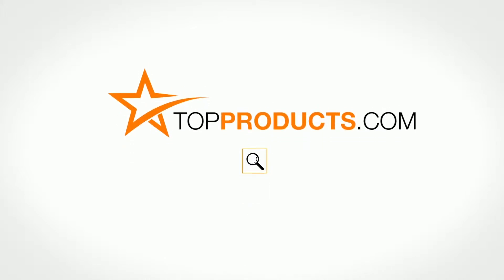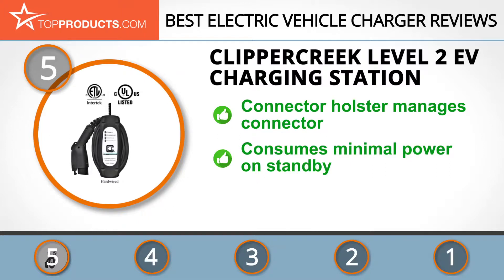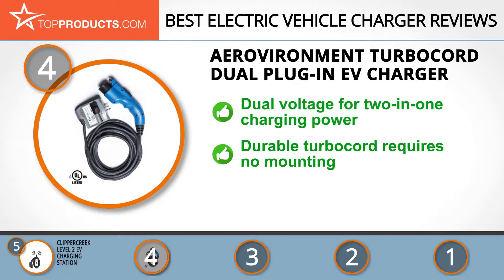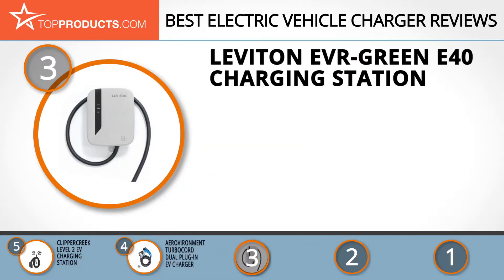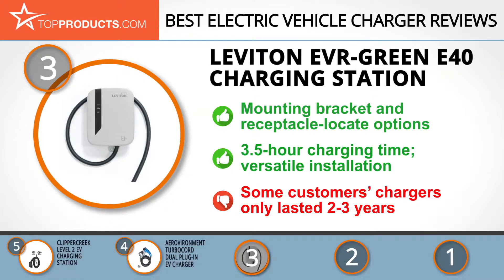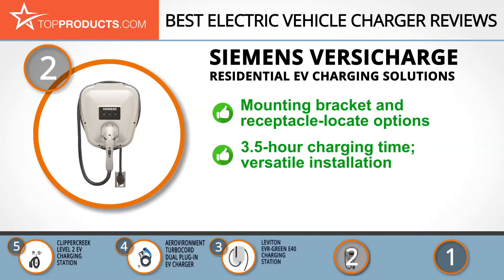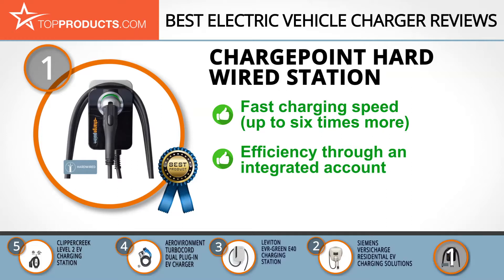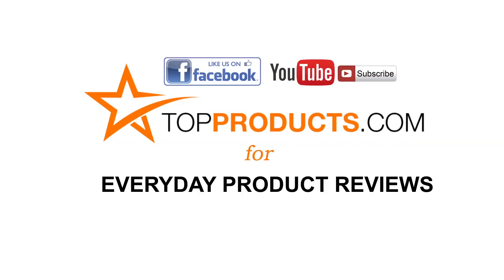Best Electric Vehicle Charger Reviews – How to Choose the Best Electric Vehicle Charger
Our trained experts have spent hours researching the best Electric Vehicle Chargers available on the market. In order to save you both time and money, we’ve narrowed the field down to some of the best Electric Vehicle Charger brands. Check out an in-depth review on TopProducts.com: Best Electric Vehicle Charger Reviews

For a long time, people have dreamed of a world where motor vehicles can run on something other than environment-unfriendly fossil fuels—that day is on its way! Several people these days are using electric vehicles to get around, which as the name suggests, run on electricity. If you plan on jumping on this eco-friendly bandwagon, you’ll need to buy a good electric vehicle charger.

To help you out here, our team has done some research and now bring to you five of the best EV chargers on the market. From great portability to special timer and reminder functions, there’s truly a charger here to meet your (and your vehicle’s) needs. So, take a few minutes to watch our review and we’re sure you’ll be on your way to an eco-friendlier lifestyle.

In this video, you will learn about the features, pros and cons for our picks for the top Electric Vehicle Chargers. Our experts have chosen a wide range of products that can fit every budget, from top-of- the-line to budget friendly. This video includes:

• ChargePoint Hard Wired Station Review
• Siemens VersiCharge Residential EV Charging Solutions Review
• Leviton Evr-Green E40 Charging Station Review
• AeroVironment TurboCord Dual Plug-In EV Charger Review
• ClipperCreek Level 2 EV Charging Station Review